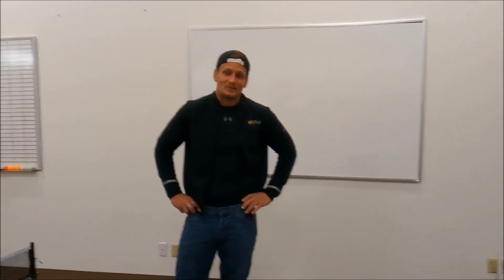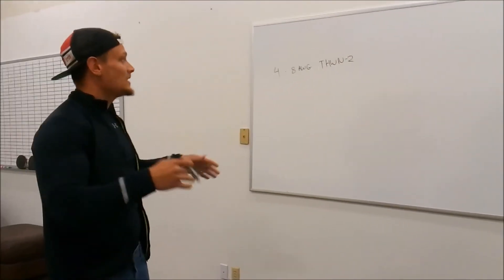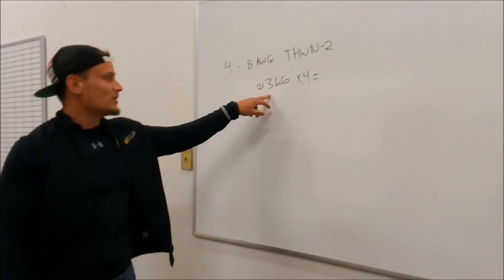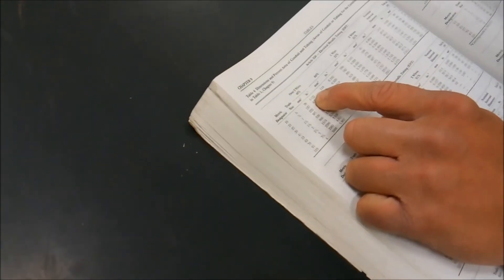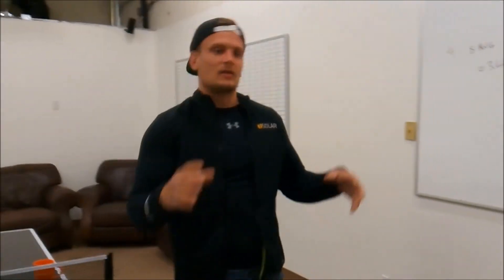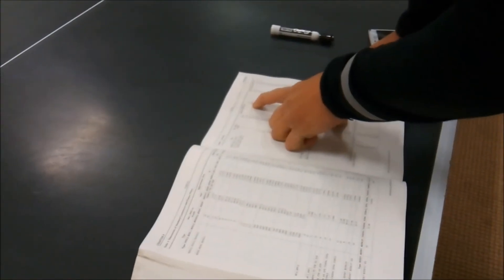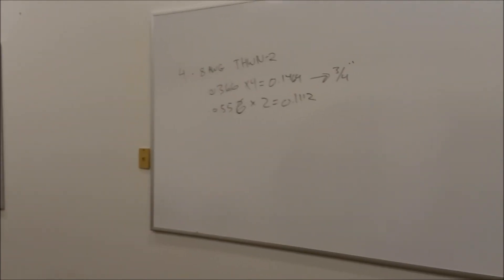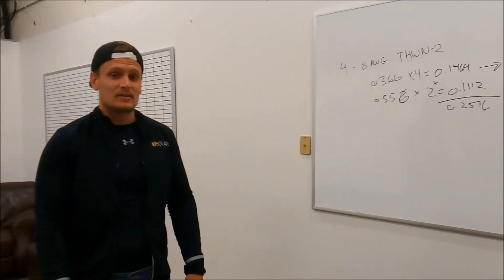Conduit Fill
Stan explains how to solve for conduit fill!
or text "onesolar" to 21000